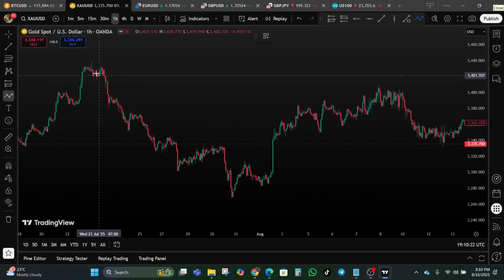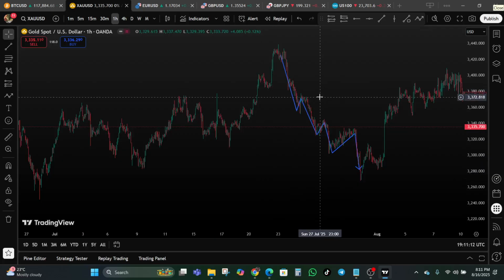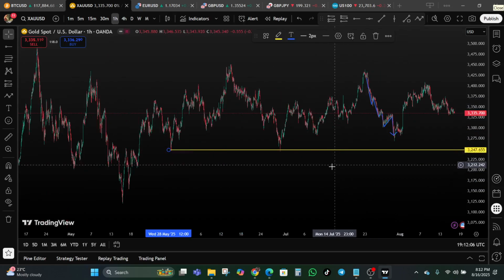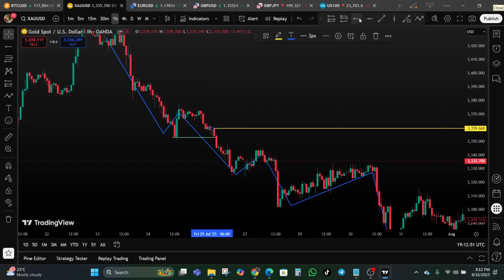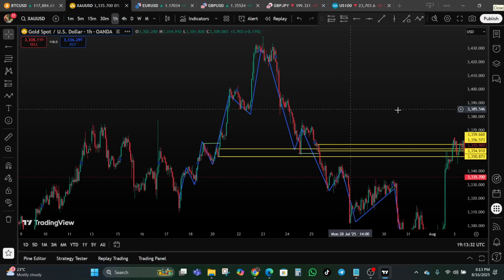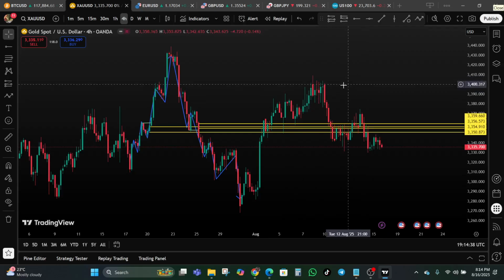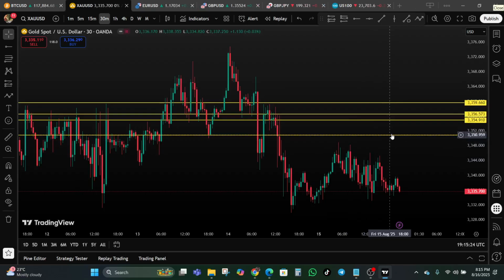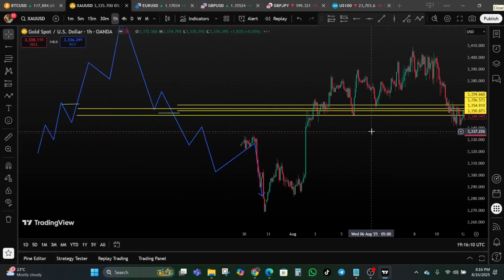SMC Forex Trading Strategy – Master Smart Money Concepts Step by Step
The SMC Forex Trading Strategy is one of the most effective ways to understand how the market truly moves. Instead of following lagging indicators, Smart Money Concepts focuses on market structure, liquidity, and order blocks to align trades with institutional activity. This strategy is all about reading price action with clarity and trading in the direction of the real movers of the market.

In this video, we’ll dive into the complete framework of the SMC Forex Trading Strategy. You’ll learn how to identify structure shifts, recognize liquidity sweeps, and use order blocks for precise entries and exits. This approach is designed to give you a structured way to read the market and make trading decisions with confidence.

Here’s what you’ll discover in this video:
- How to analyze forex market structure using Smart Money Concepts.
- Why liquidity zones play a critical role in price movements.
- How to use order blocks to spot institutional footprints.
- The importance of waiting for confirmation before taking trades.
- A step-by-step strategy for applying the SMC Forex Trading Strategy to your charts.

By the end of this breakdown, you’ll have a clear roadmap for applying Smart Money Concepts to forex trading. This strategy helps you avoid random entries and instead follow a structured process that aligns with how institutions operate in the market.